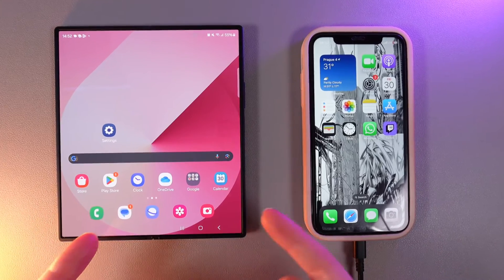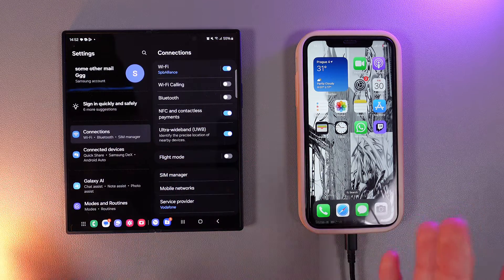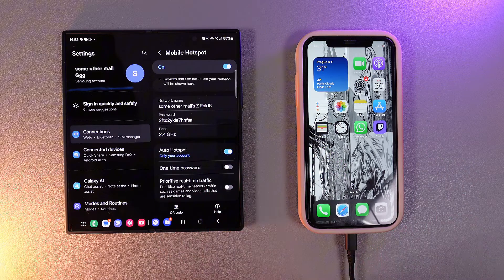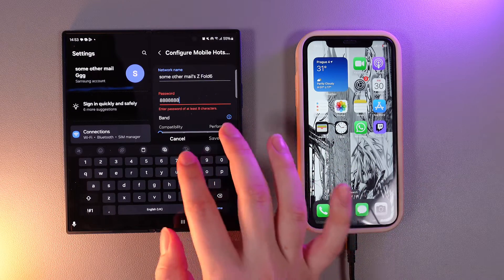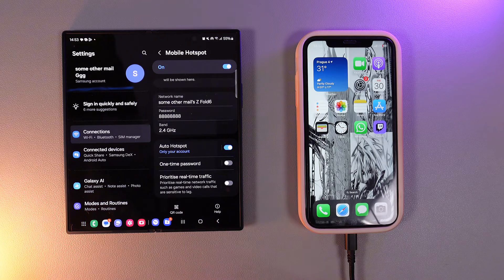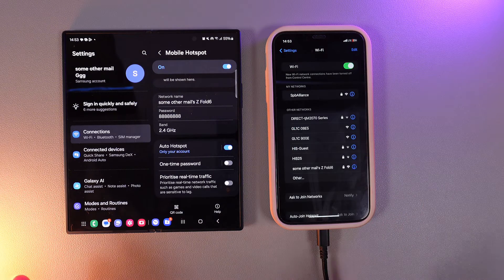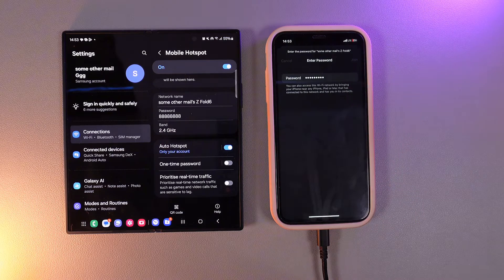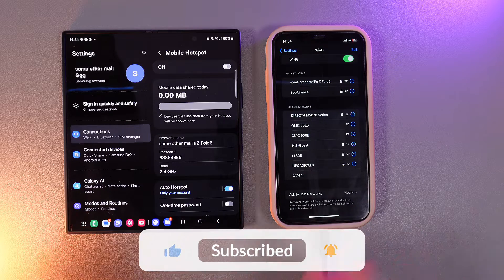How to Use Mobile Hotspot on Samsung Galaxy Z Fold 6: Essential Tips and Tricks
Learn how to activate and use the mobile hotspot feature on your Samsung Galaxy Z Fold 6 with this easy-to-follow guide. Discover the step-by-step process to turn your device into a portable hotspot, share your internet connection with other devices, and ensure seamless connectivity on the go. Get all the tips and tricks to maximize your mobile hotspot experience now!